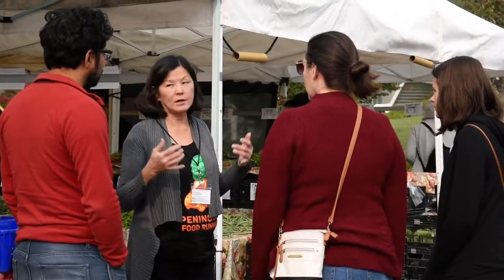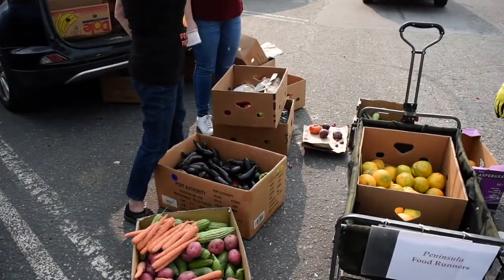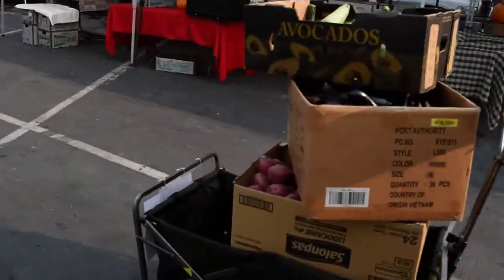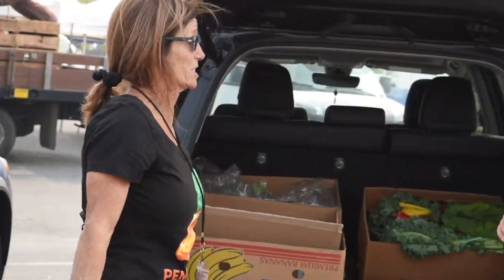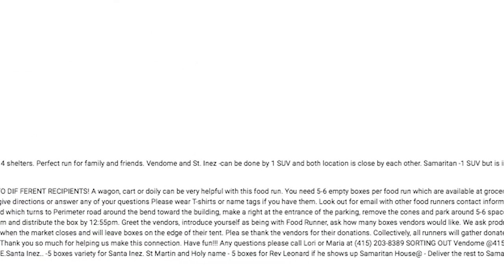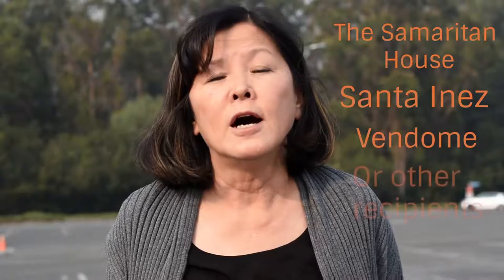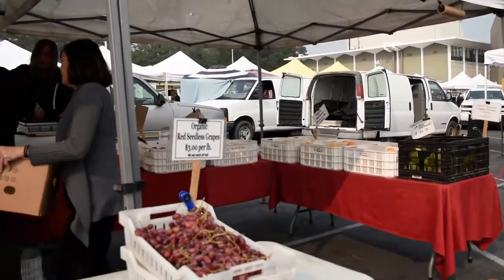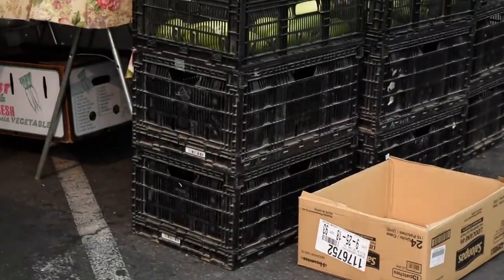Peninsula Food Runners Farmers Market Training Video